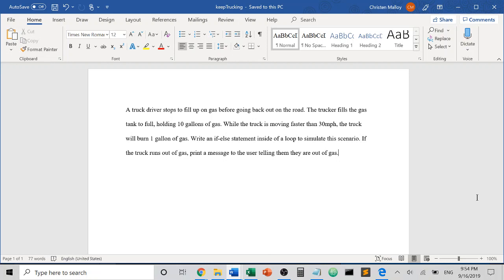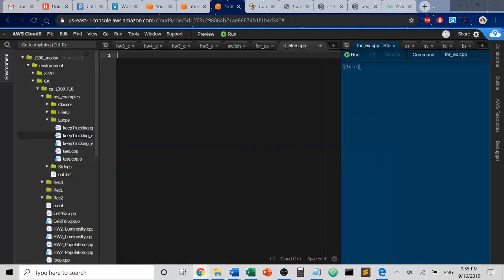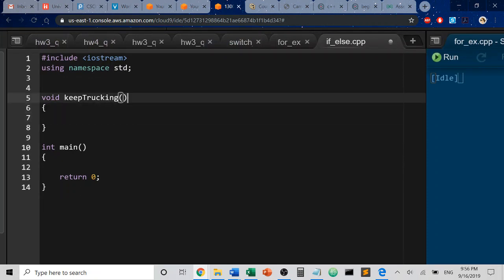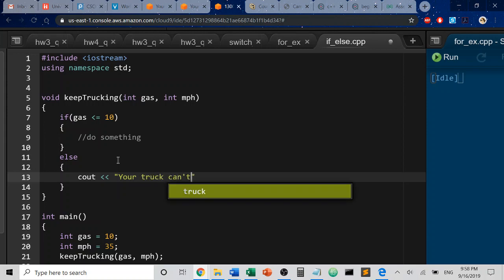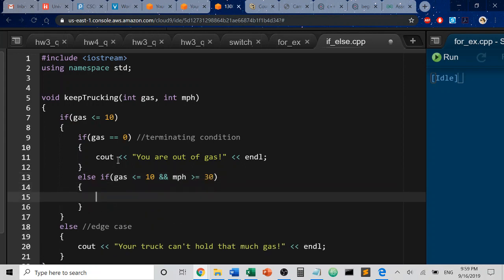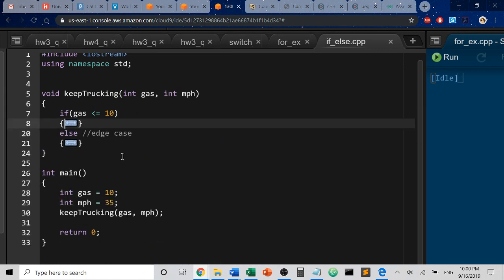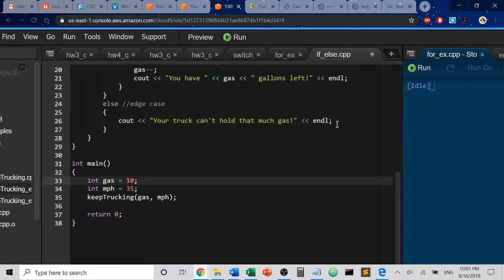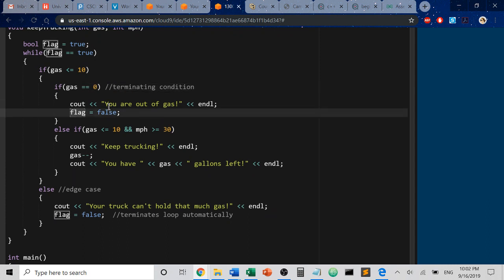if / else statements & While Loops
In this video I cover:

-if / else if / else conditional statements
-While loops
-Terminating condition(s) of loops
-Boolean variables (flags)